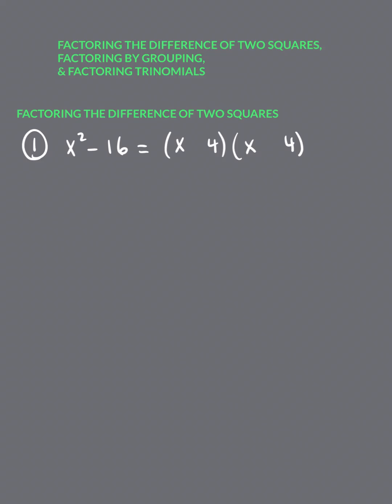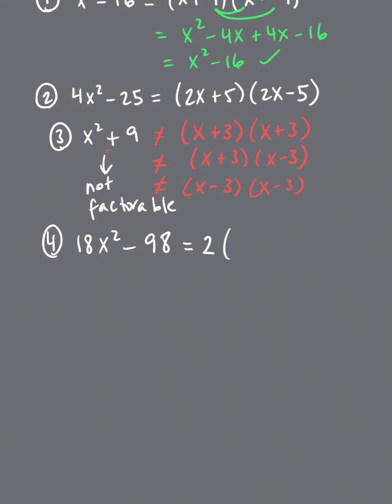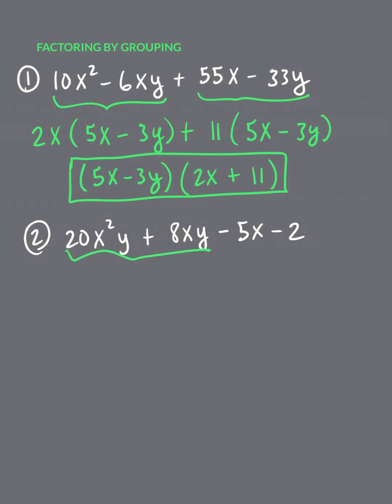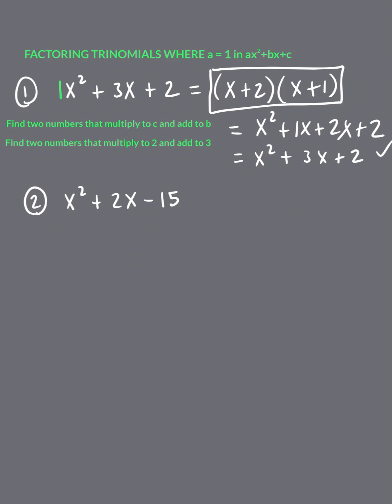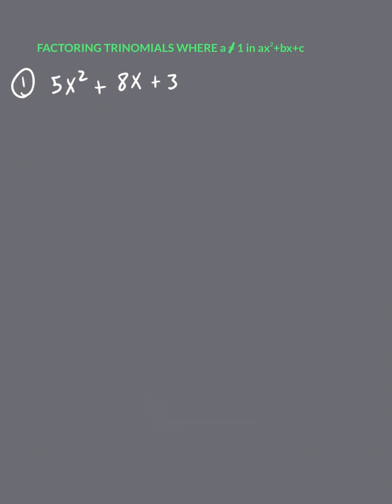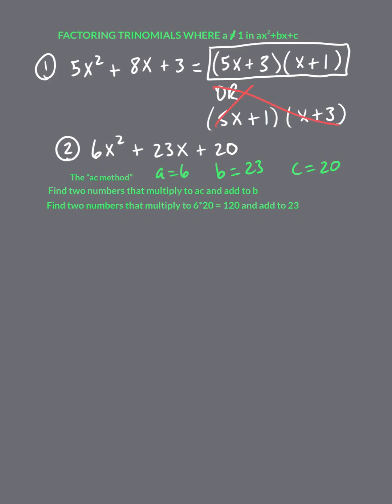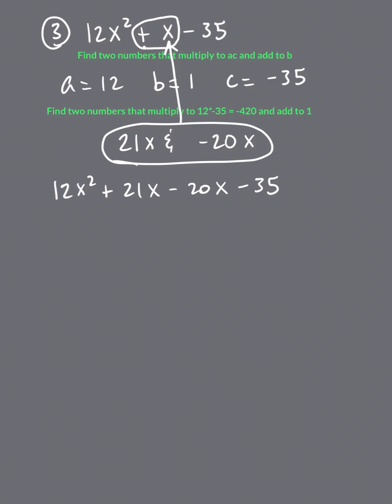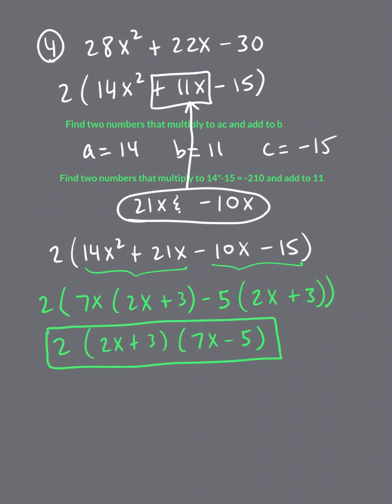Factor the Difference of Two Squares, by Grouping, & Trinomials -Step-by-Step | Math with Caroline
Need help with factoring?  Whether you're in middle school, high school, college, or just brushing up on your algebra skills, this video has many examples and will guide you step-by-step and will clearly explain the process! Learn how to factor the difference of two squares, factor by grouping, and factor trinomials. Includes factoring trinomials where the leading coefficient does not equal one using the grouping method (please note that there are other methods for factoring trinomials that are covered in my other videos).
Includes why you cannot factor the sum of two squares.  Includes factoring out the GCF first.  Includes checking your answer by multiplying.  Learn helpful tips and shortcuts.

I have a Master’s degree in Education in Secondary Math and taught high school math classes for 14 years.  I tutor students in all math subjects including math ACT prep.  My experience helps make these videos easy to understand and helps students avoid common mistakes.

I love helping others understand math!